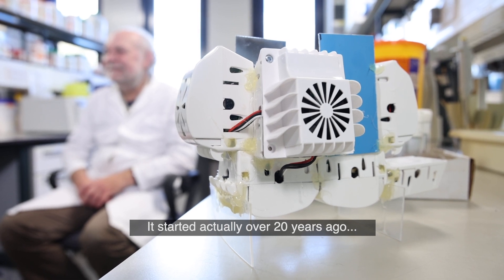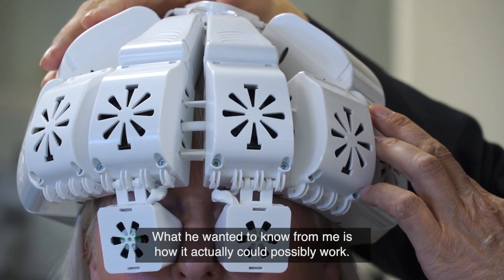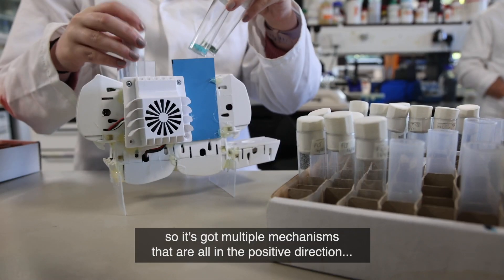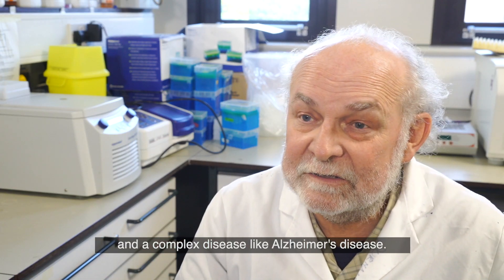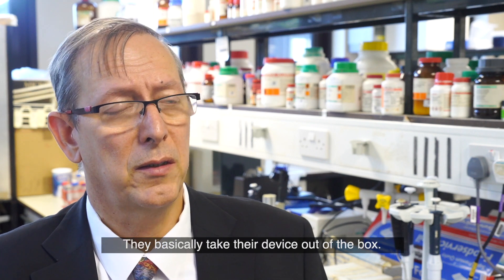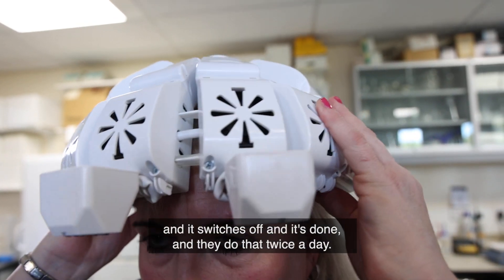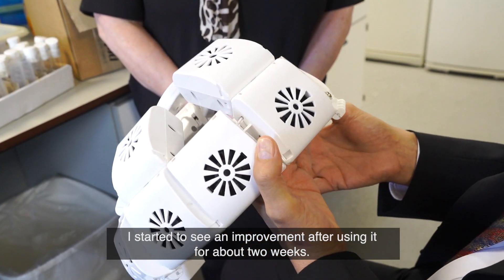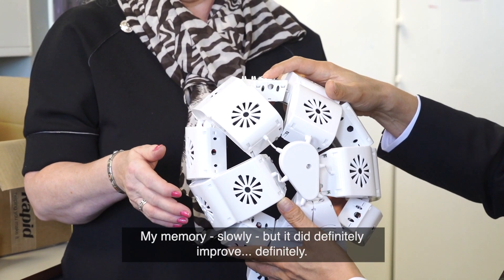Infrared light therapy might aid people with dementia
We’re working on a new infrared light therapy that might have the potential to help people with dementia, according to researchers. People wear a specially adapted helmet which delivers infrared light deep into the brain for six-minutes per treatment. This stimulates mitochondria that generate most of the chemical energy needed to power the biochemical reaction in the brain’s cells. Watch to find out more about this fascinating research.